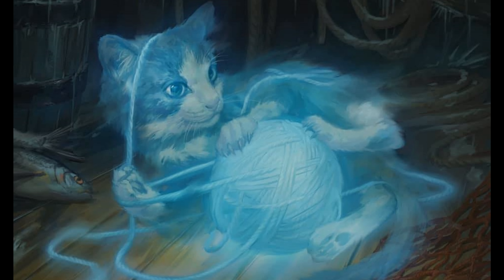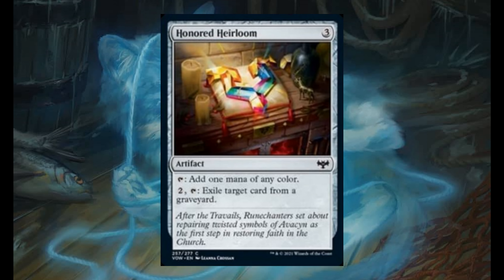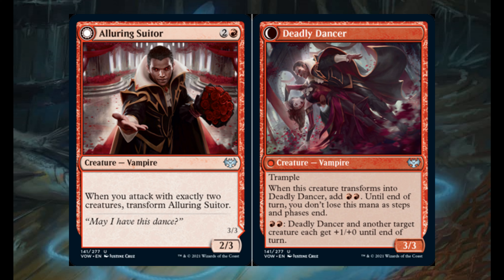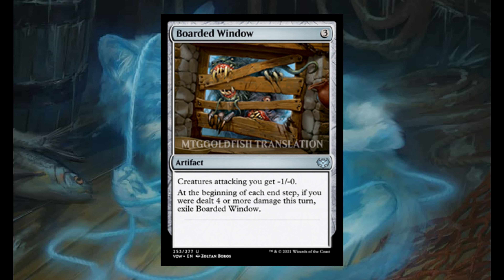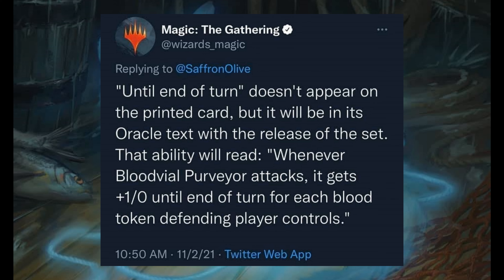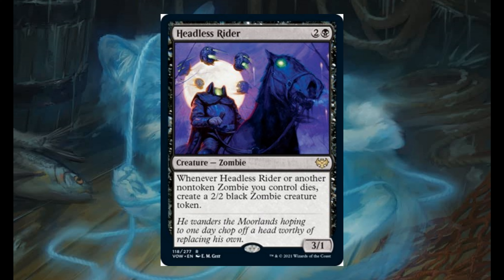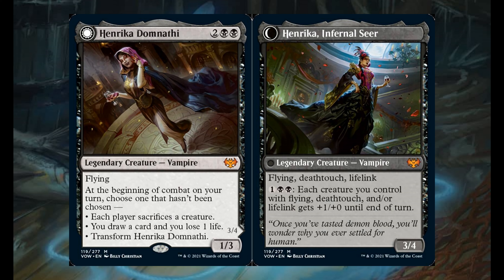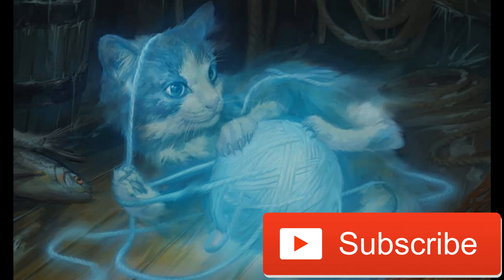Innistrad Crimson Vow Spoilers Day 6 - HENRIKA & FINALLY THE SUNRISE